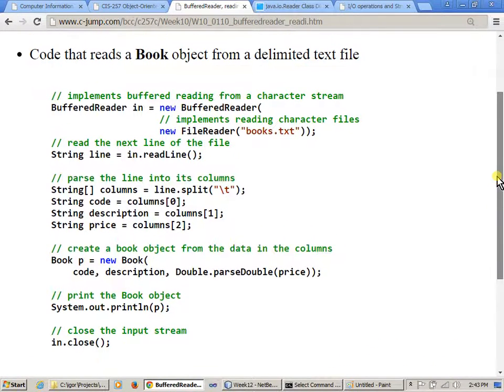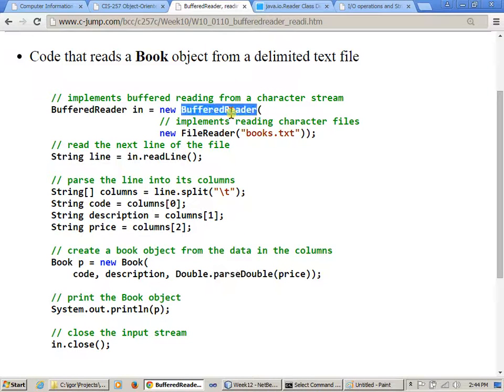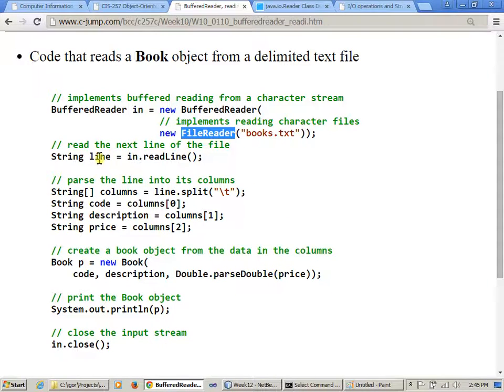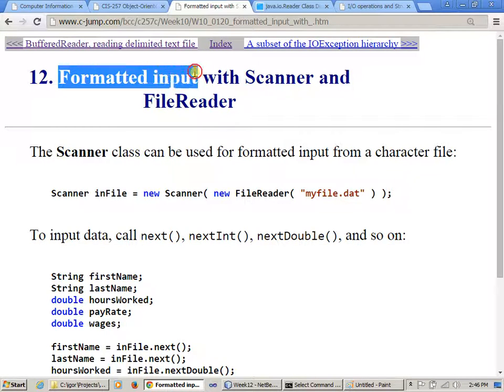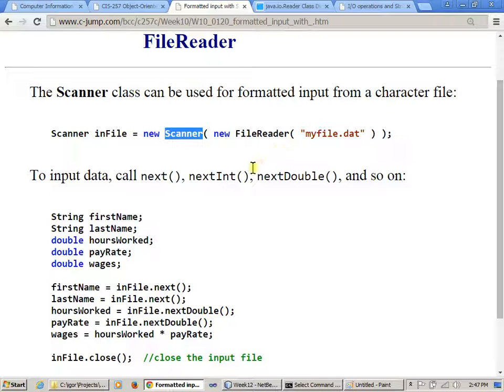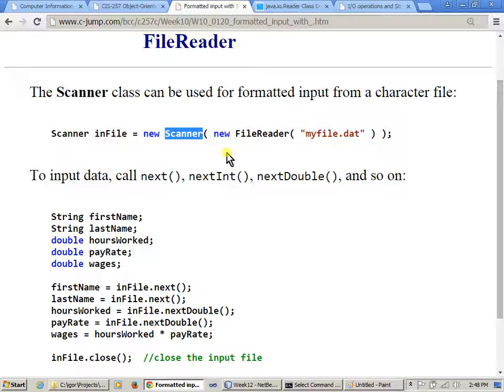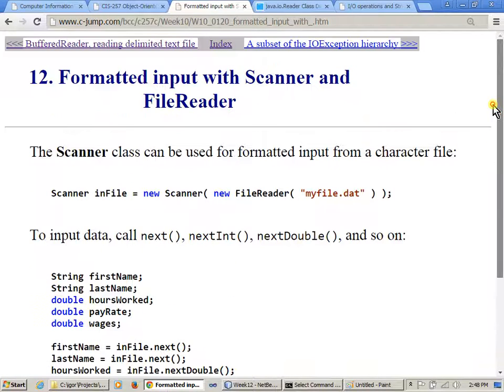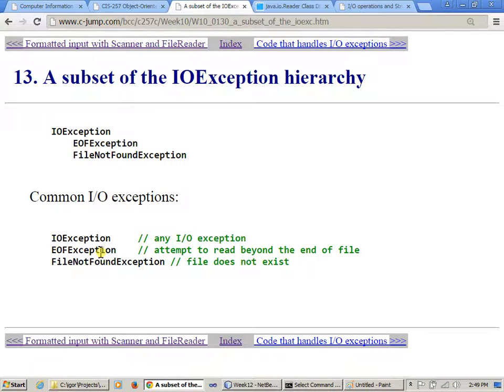Week 13 Text files Part 3